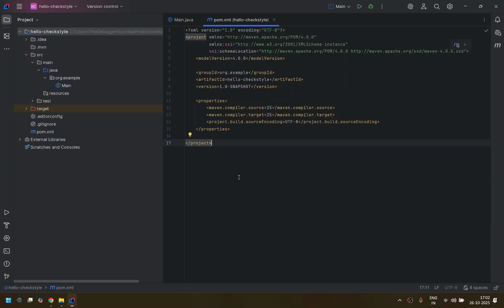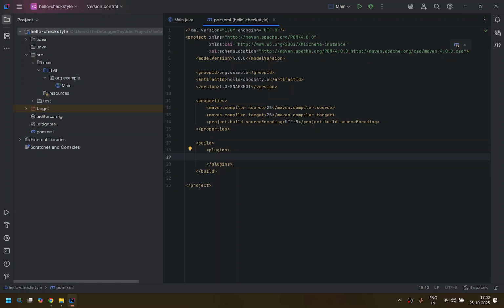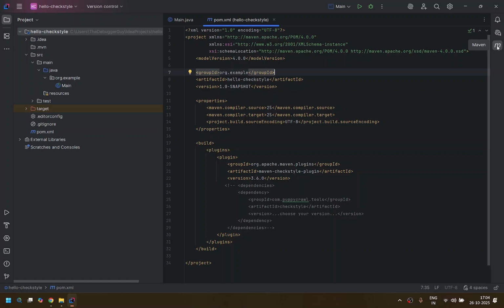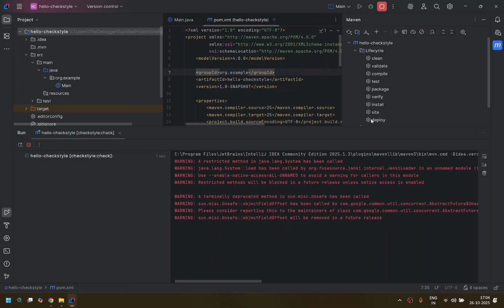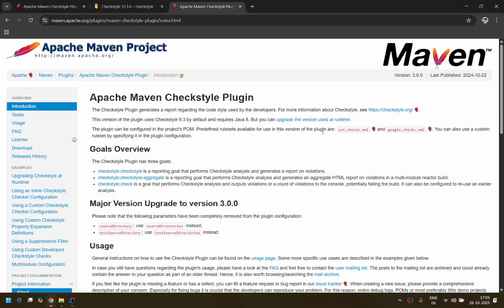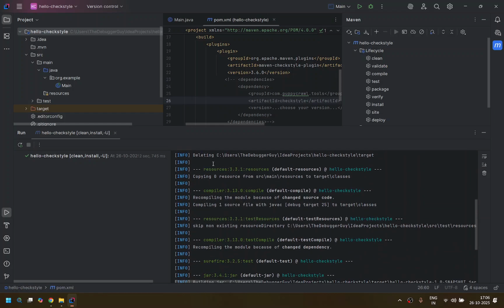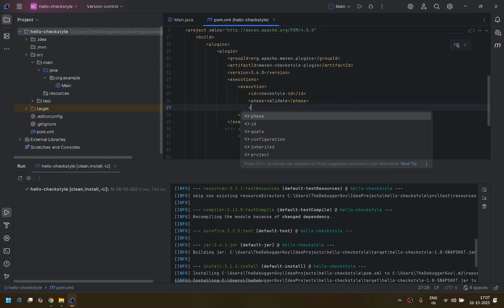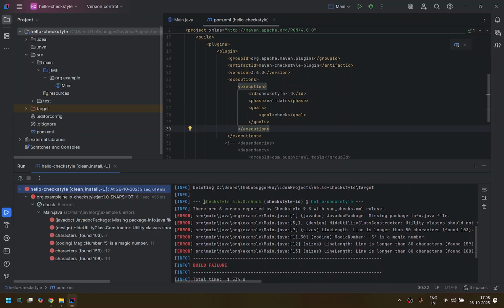Checkstyle Plugin Integration in Maven | Step-by-Step Tutorial | Part 1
In this video, I’ll walk you through how to integrate the Checkstyle plugin into a Maven project. It’s a quick demo showing how to set up the plugin in your pom.xml file, run a Maven build, and see what happens when your code doesn’t meet the defined style rules.

If you’re new to Checkstyle or just starting to explore code quality tools in Java, this is a great place to start. By the end of the video, you’ll understand how Checkstyle helps catch formatting and style issues automatically during your build.